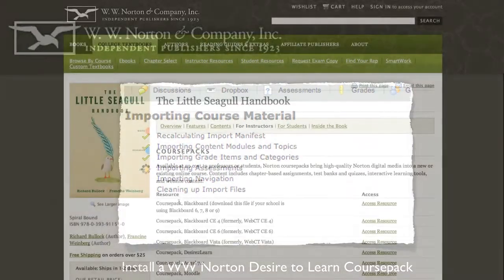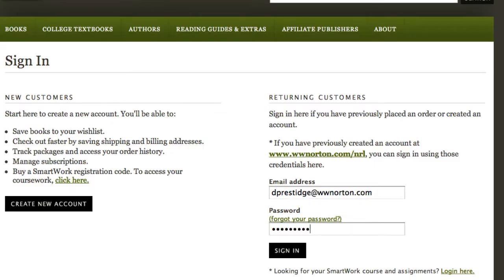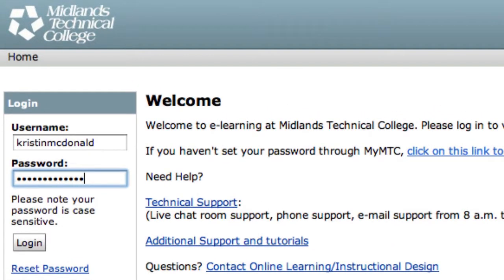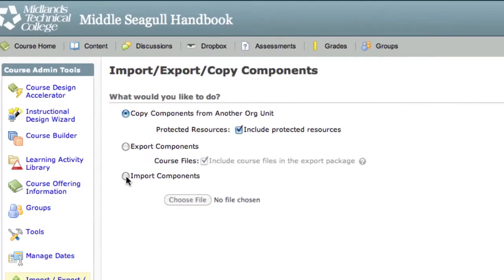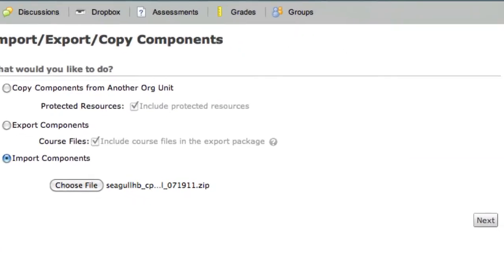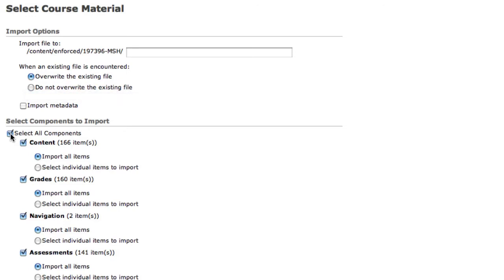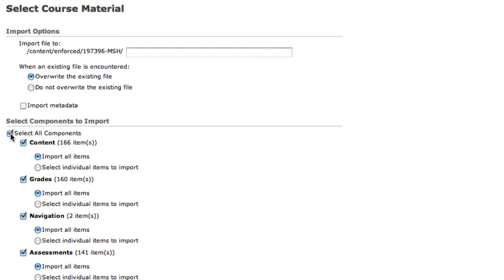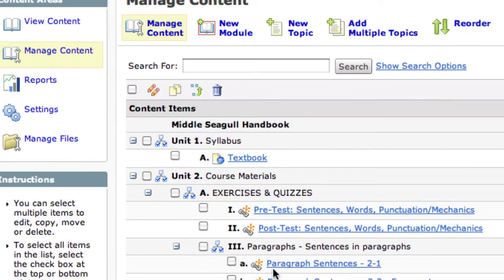Install a D2L Norton Coursepack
How to install a free Norton D2L Coursepack into your blank or existing online course.

Available at no cost to professors or students, Norton coursepacks bring high-quality Norton digital media into a new or existing online course.

or contact your local Norton representative.